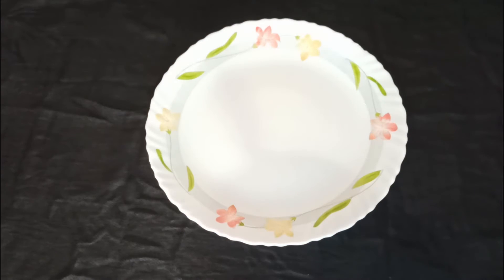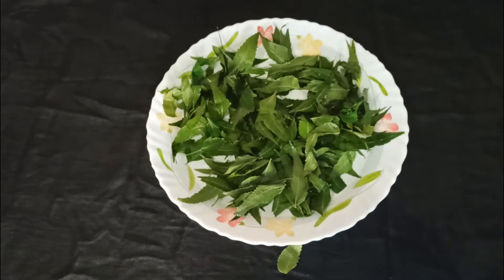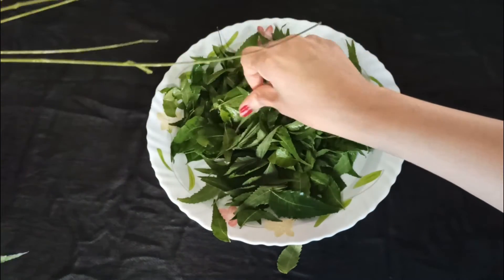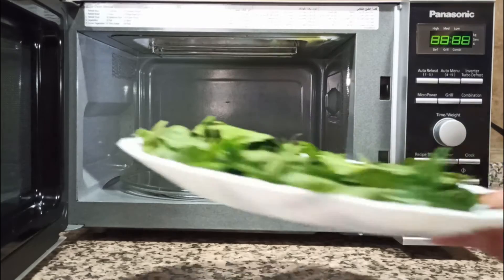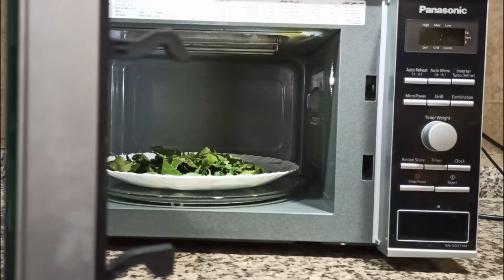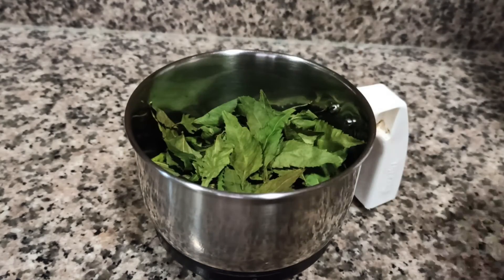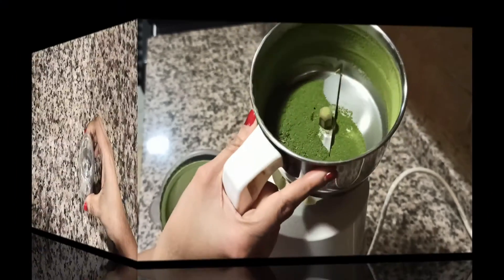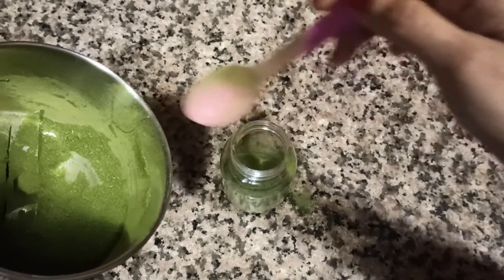🌿HOMEMADE NEEM POWDER 🌿| 🌿HOW TO MAKE SIMPLE AND EASY NEEM POWDER AT HOME🌿| STYLE UP WITH SINI